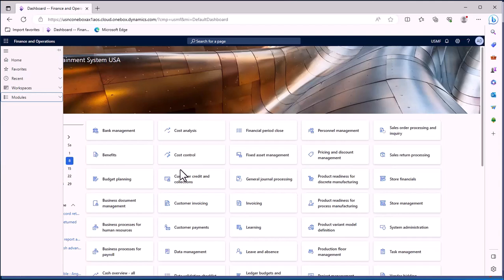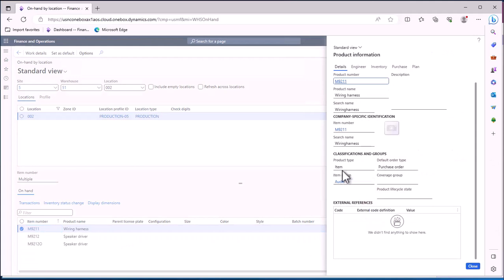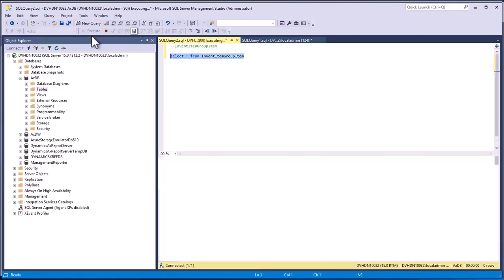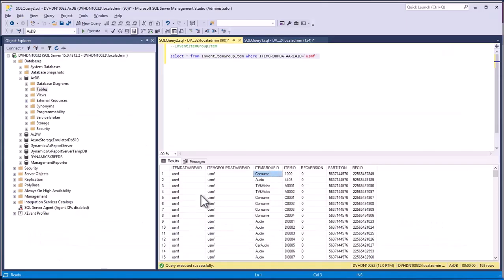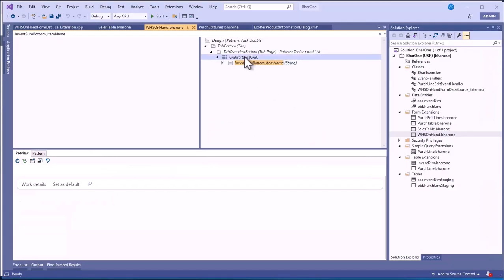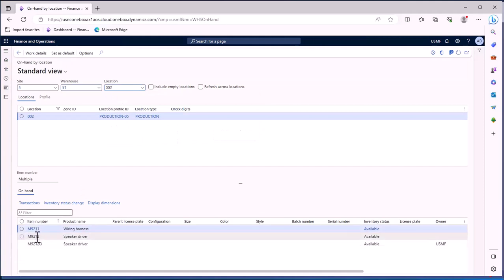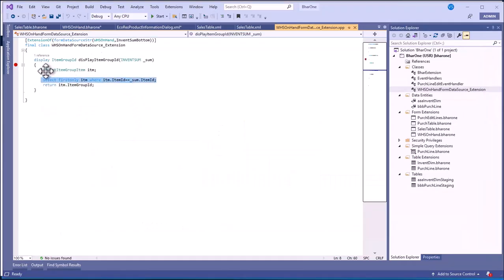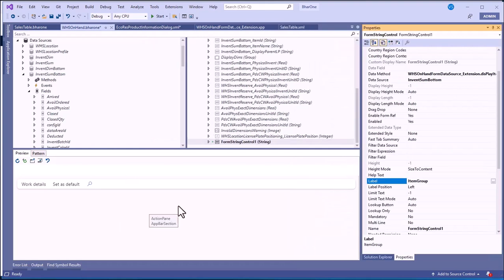Add new field to standard Form Table relations usage